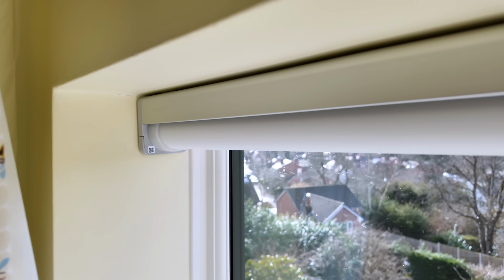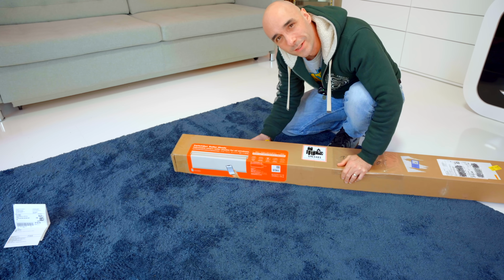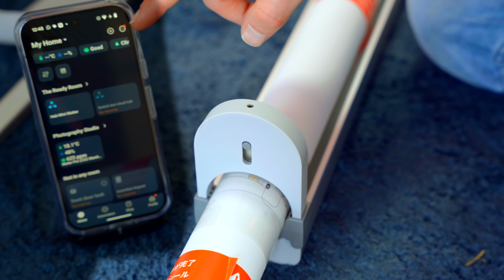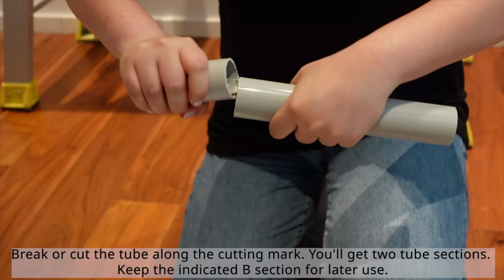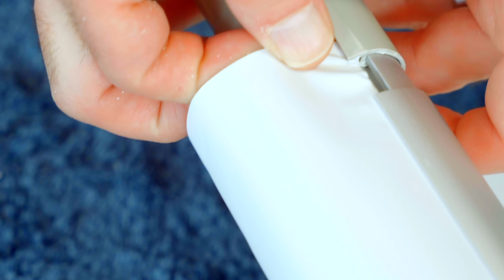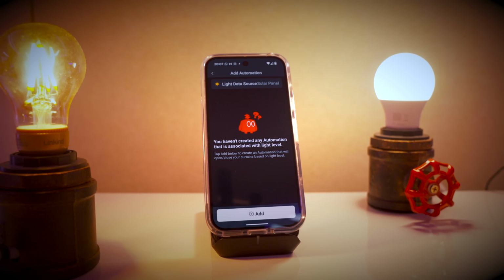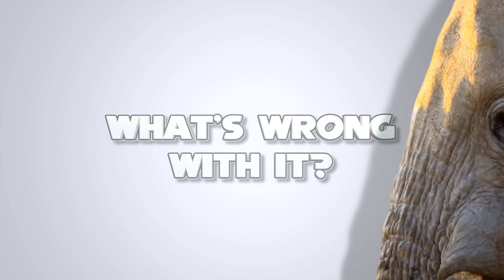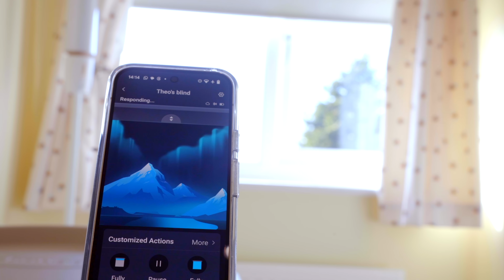FINALLY!!... Smart Home Blinds You Can Afford!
The SwitchBot Roller Shade motor is RIDICULOUSLY cheap compared to the competition, but it's also the first ever Smart blind renters can actually install and take with them! This is genius.

Automated smart window blinds are easier than you think! I’ll show you how I’ve automated my blinds and shades to find the best solution for your smart home—but these are adjustable smart shades, making them perfect for renters since you can take them with you when you move.

Even better? These smart shades work with Amazon Alexa, Google Home, Apple HomeKit, AND Home Assistant because they're Matter-enabled!

🔥 Exclusive Discount
💰 PAULHIBBERT (Valid until May 31st)

Checkout the awesome @ShaneCreates

⏳ Chapters:
⏰ 0:00 - SwitchBot Roller Shade Overview
⏰ 2:19 - SwitchBot Roller Shade Unboxing
⏰ 4:22 - SwitchBot Roller Shade Installation
⏰ 11:30 - SwitchBot Roller Shade Features
⏰ 14:03 - What’s wrong with it?
⏰ 15:44 - Summary